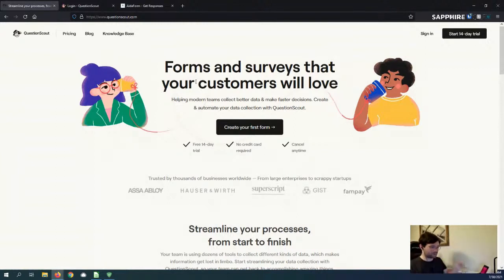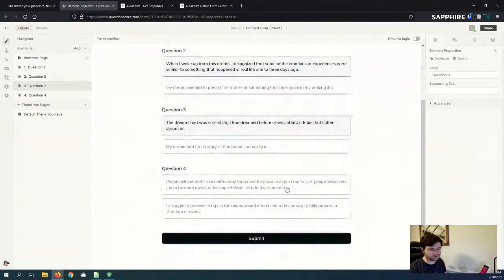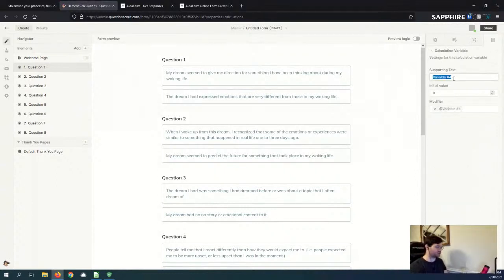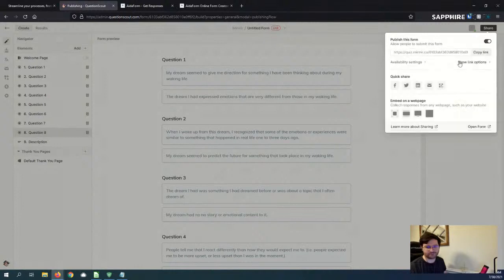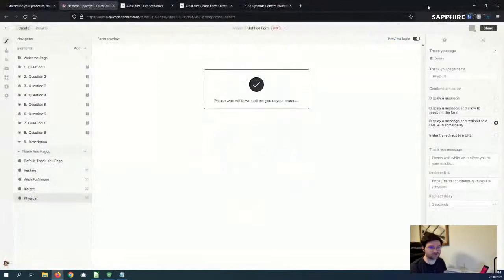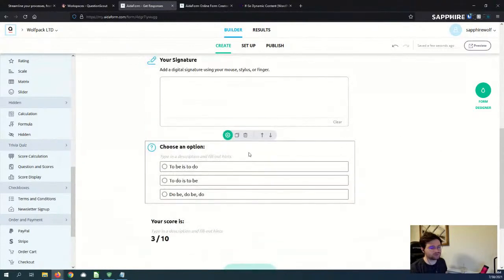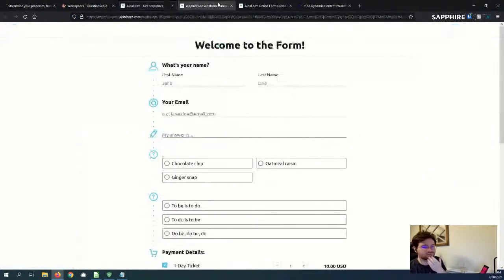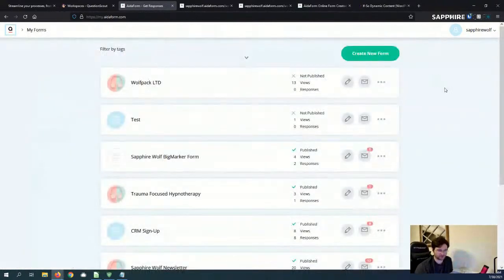QuestionScout 2.0 (and AidaForm)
Taking a look at QuestionScout 2.0 and AidaForm